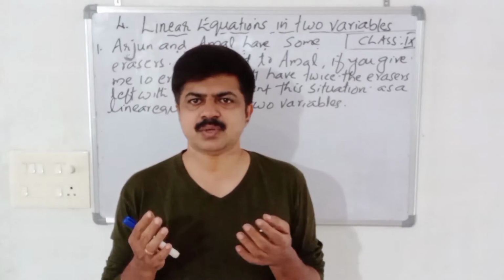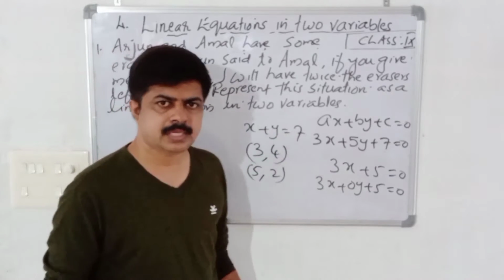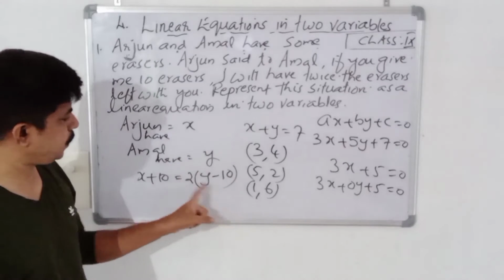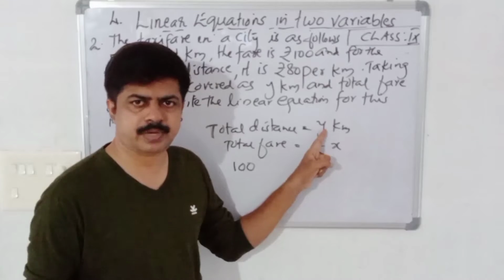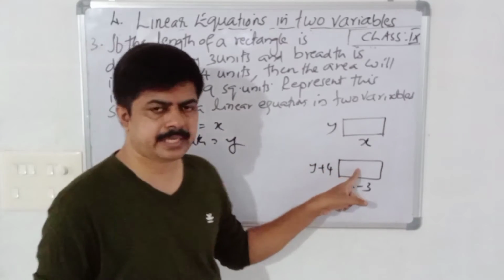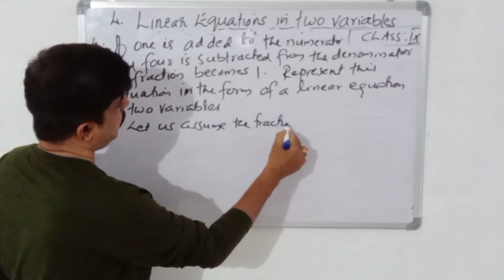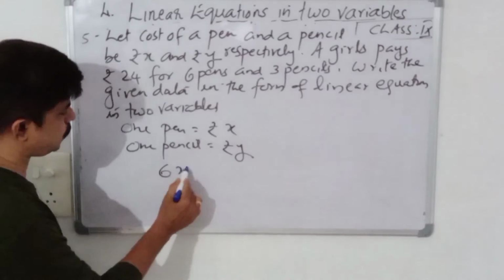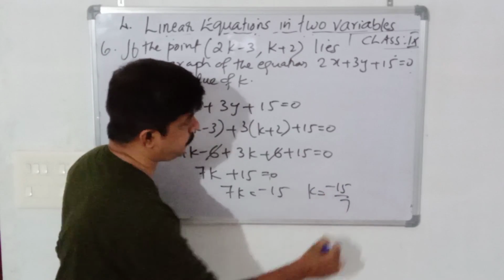LINEAR EQUATIONS IN TWO VARIABLES || CLASS 9 || PART 2 || CBSE MATHS || SPP MATH TREASURE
CLASS 9 CHAPTER 4 LINEAR EQUATIONS IN TWO VARIABLES.
CBSE MATHS
Part 2

SPP MATH TREASURE...!